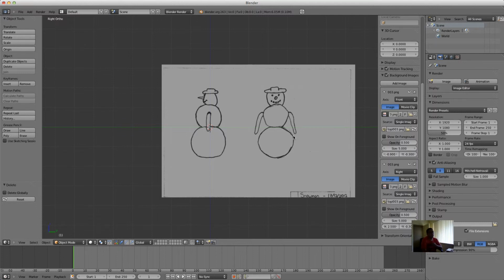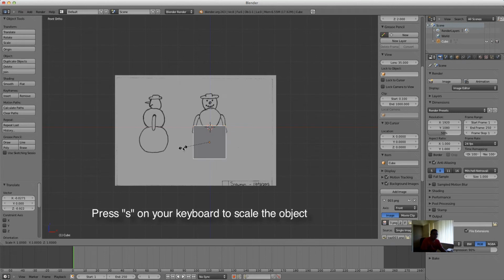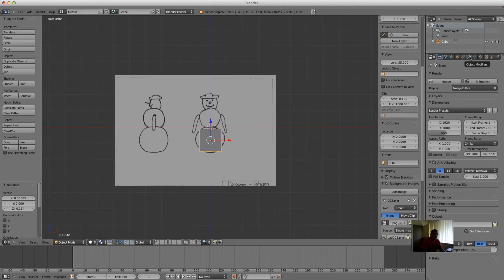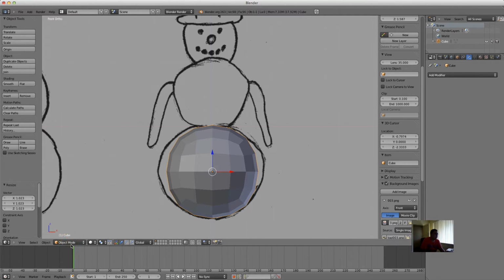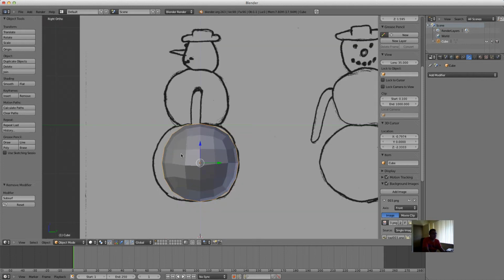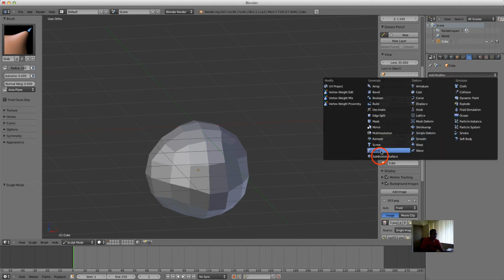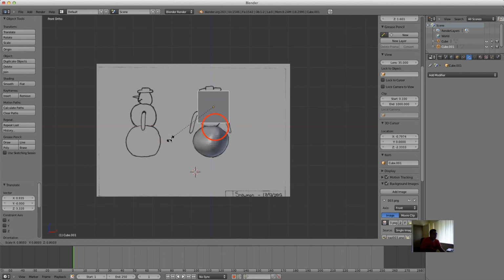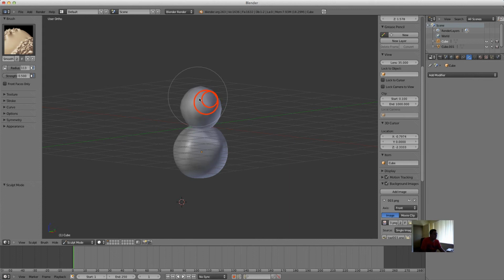Blender Character Modelling Part 2 - Starting to model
Video 2 for Year 10 Graphics.

Video demonstrates how start using the grab brush.